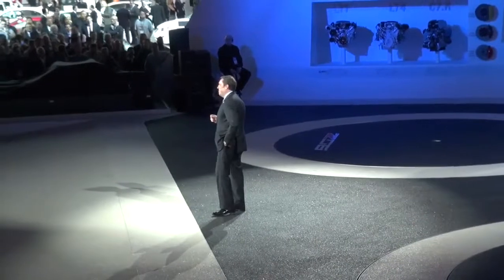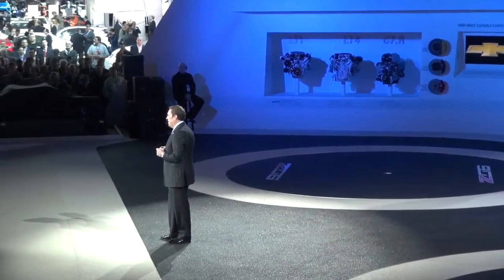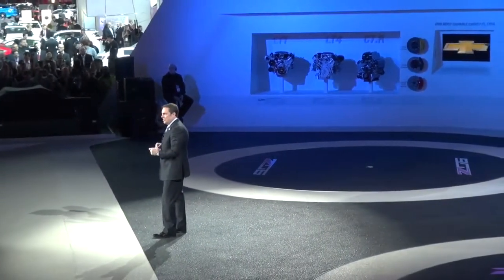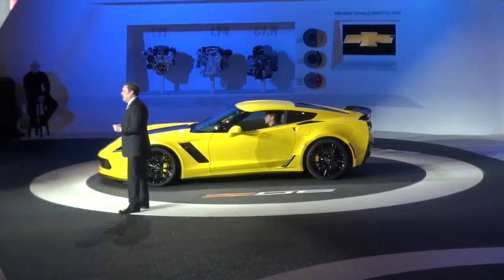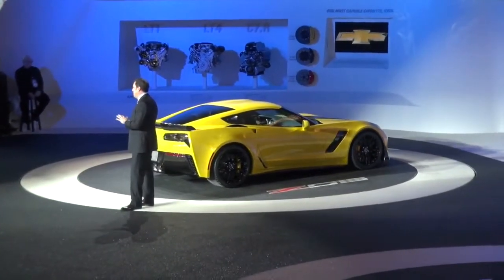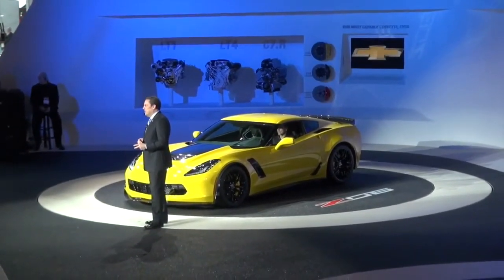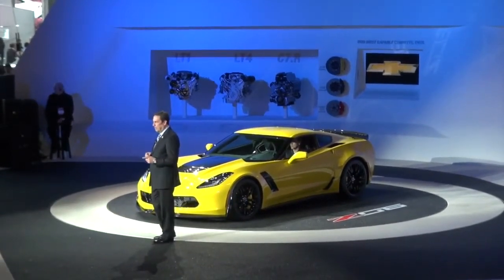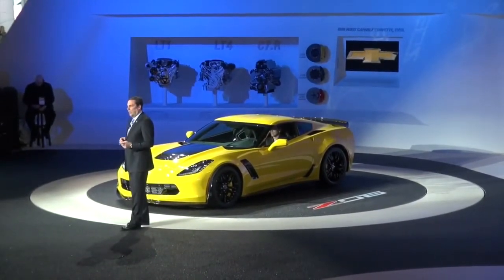2015 Corvette Z06, debut at the Detroit Auto Show